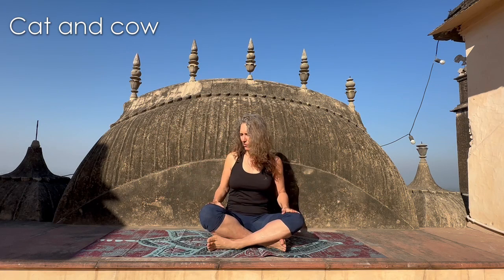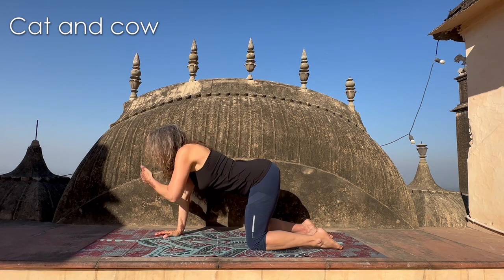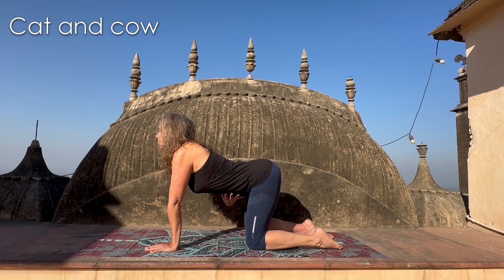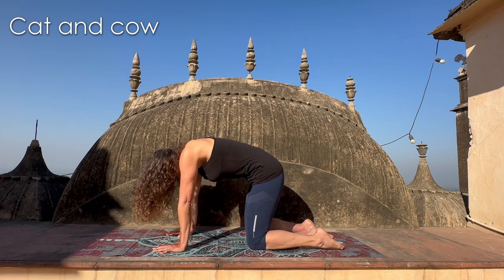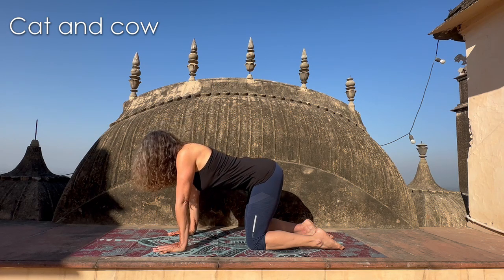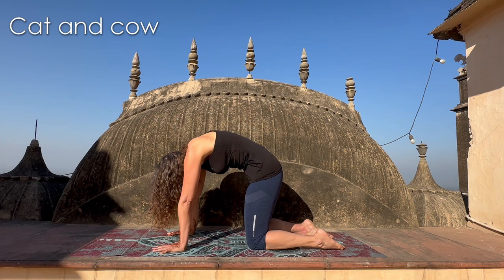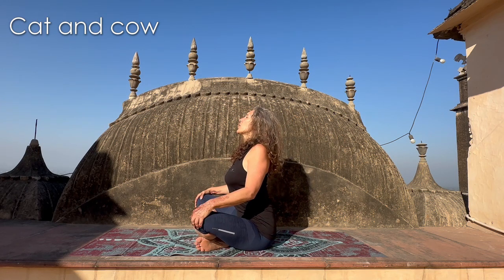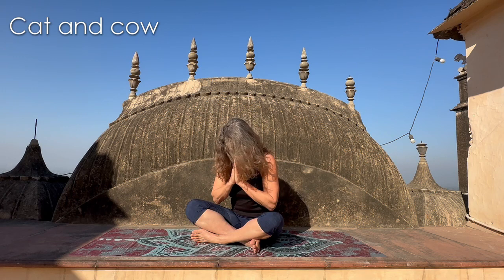Cat and cow - a tutorial to fine tune two of the most loved poses in yoga.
Even if you're a total beginner, you may have already practised cats and cows. They are used beyond the scope of yoga and are quite common even in the gym premises. When it comes to yoga practice, I would say the breathing is the key to truly perform them deeply and fully.

I always see a massive difference when I do my "cat" and I truly exhale completely, leaving my belly totally empty and pushing the navel towards the spine (if you're familiar with the concept of "bandhas" you already know what i am talking about. Focusing on Uddiyana bandha has a profound impact even in the way your spine will be released and relaxed)

I also like my own visualizations and images when I am practising. Build your own and focus on what truly makes a difference on your wellbeing. And keep finding your own edge.

Are you more of a cow or a cat person?